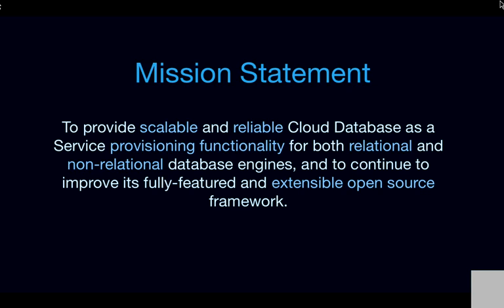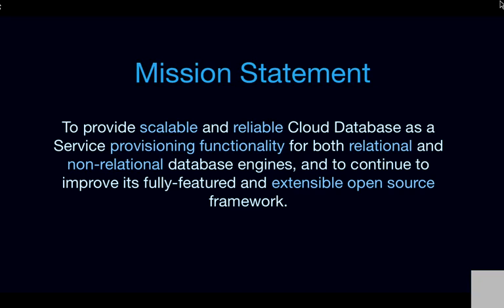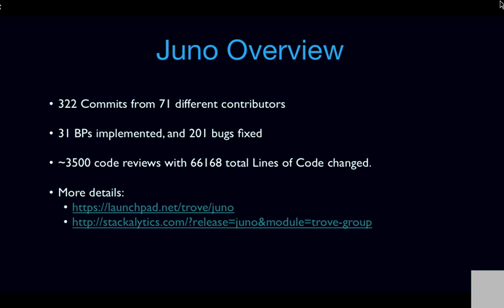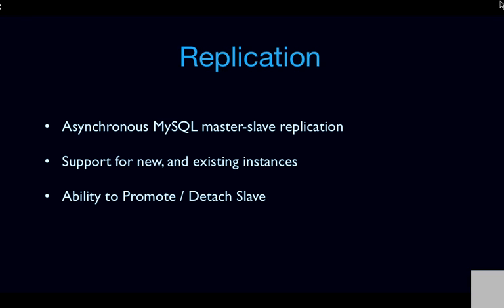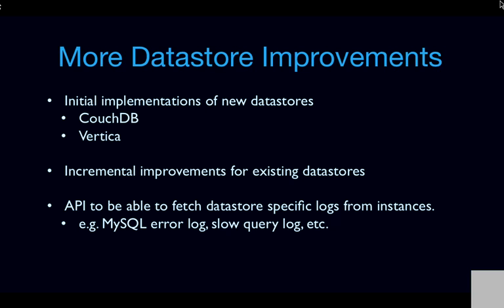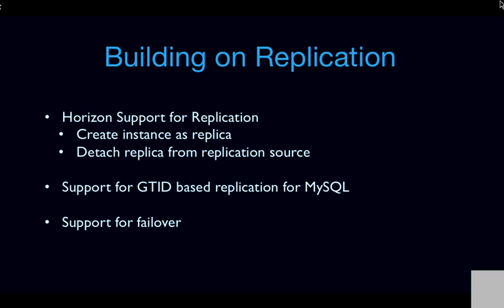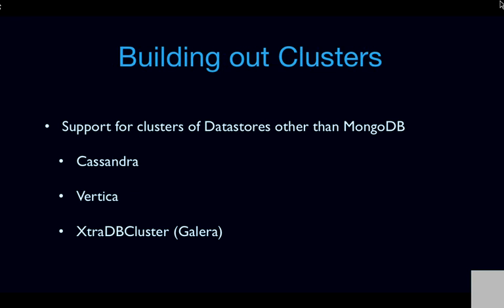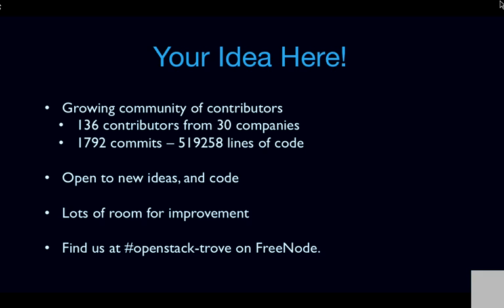PTL Overview: Trove